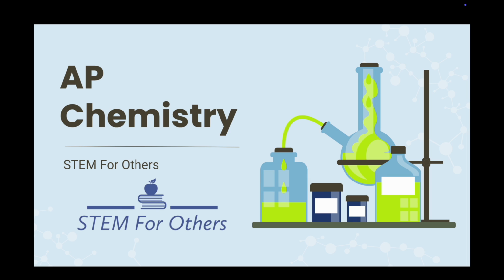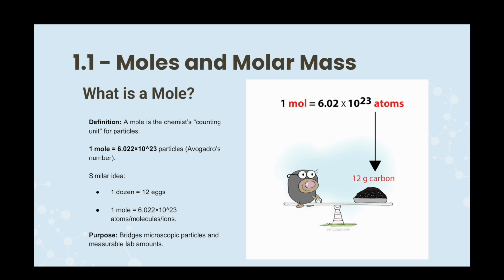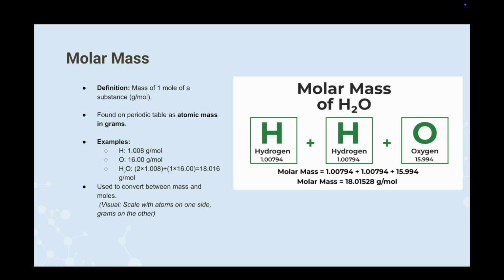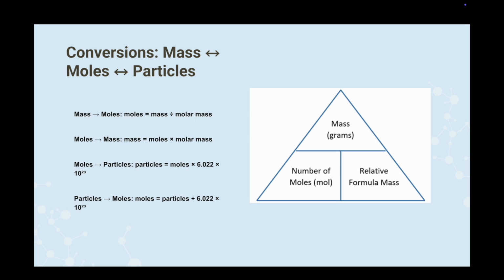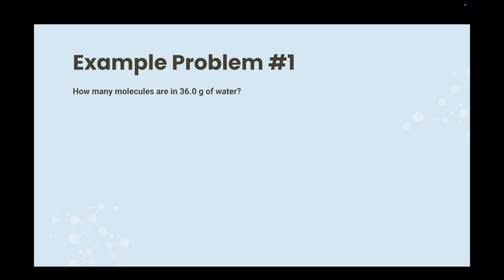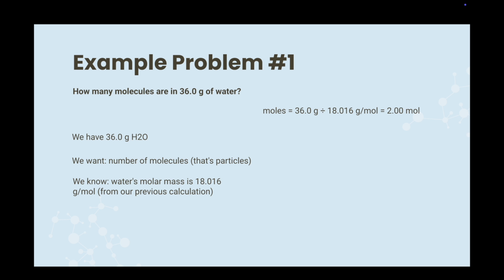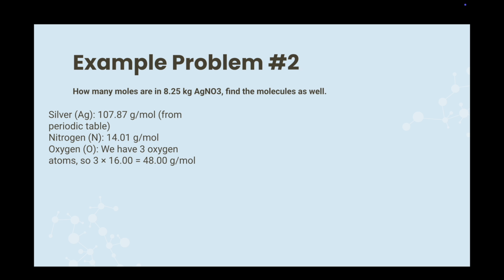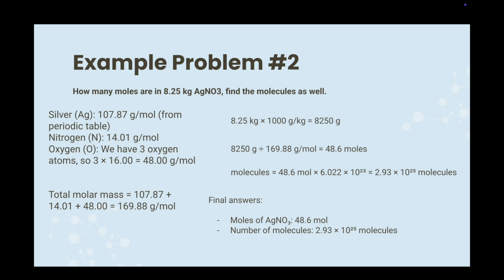Moles and Molar Mass - AP Chemistry 🍎📚 STEM For Others